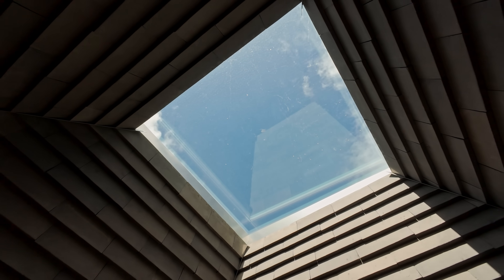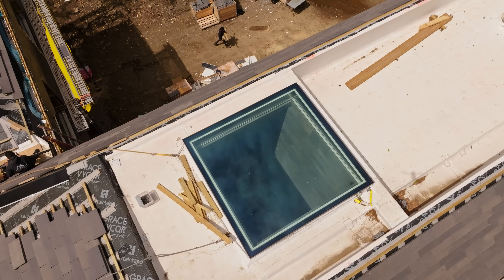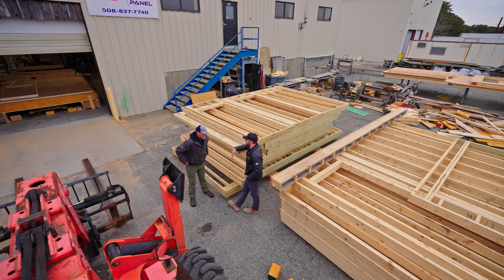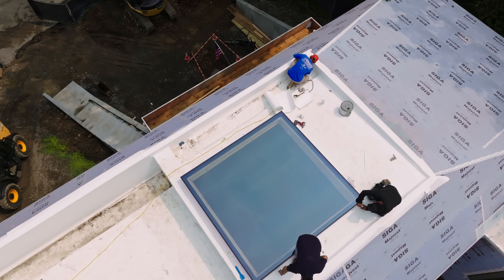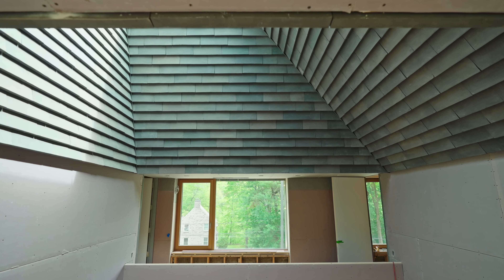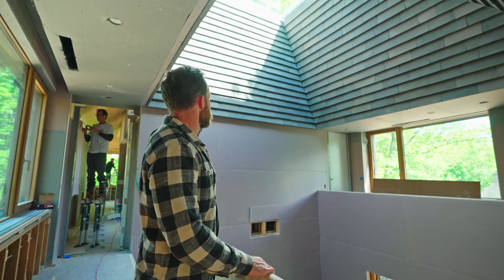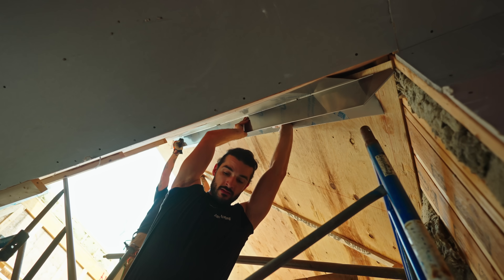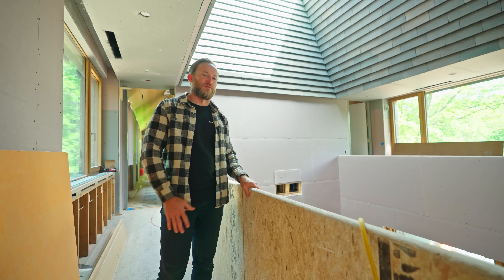Why This Skylight Took Months to Design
Join Nick as he meticulously details the design, engineering, and installation of a nine-foot by nine-foot skylight for an ultra-luxury spec home in Wellesley. He walks through the extensive planning, structural considerations, and aesthetic choices that went into creating a frameless, high-performance skylight that seamlessly connects the interior space with the sky.

VIDEO NOTES
Design and Customization of the Skylight (0:00)
Installation and Structural Considerations (1:36)
Logistics and Challenges of Skylight Installation (3:31)
Design and Aesthetic Details (5:39)
Shingle Installation and HVAC Considerations (6:50)
Final Thoughts and Reflections (11:48)